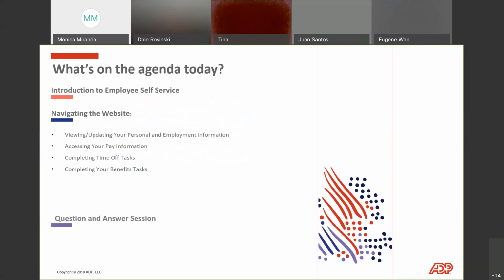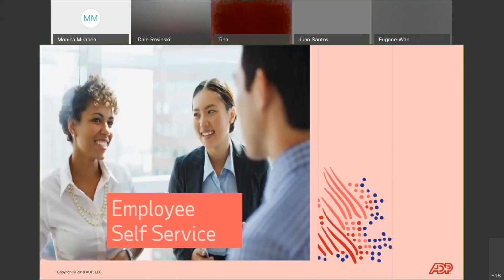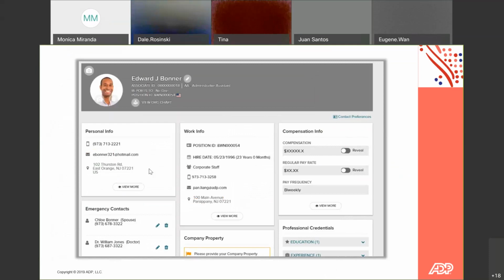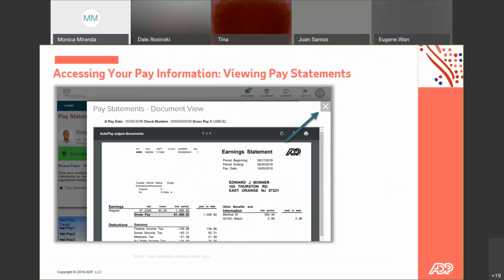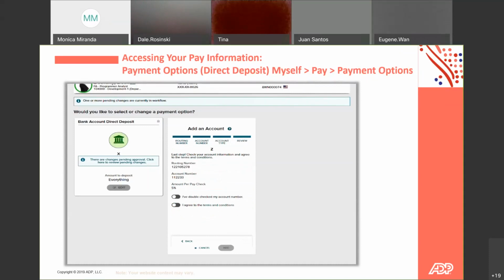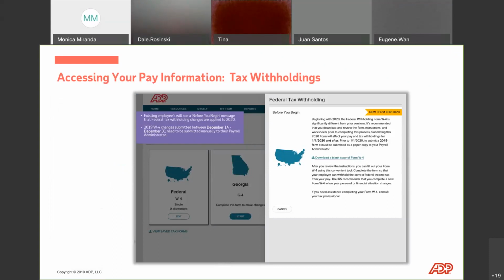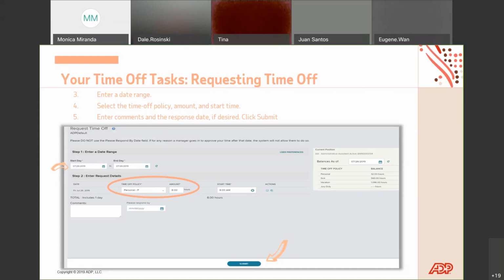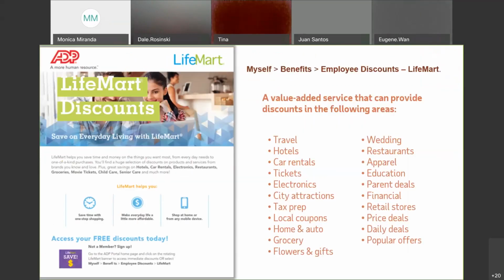CDR Maguire Channel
CDR Maguire is a full-service, national firm that uses the newest innovations and technologies to drive results for our clients. Our goal is to provide effective services with a hands-on approach.
From architecture to design, emergency management to transportation, the new CDR Maguire delivers the “SOLUTIONS THAT MOVE PEOPLE.”